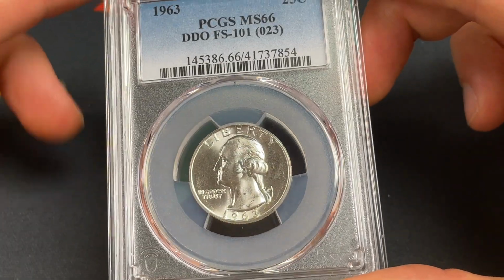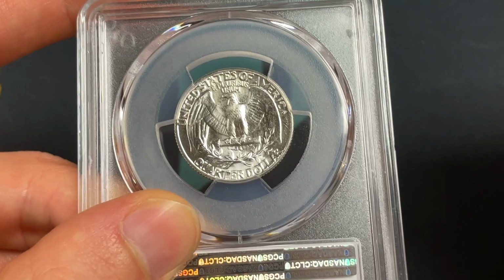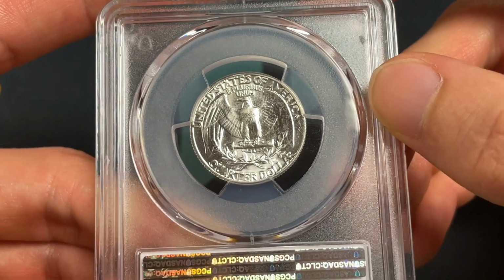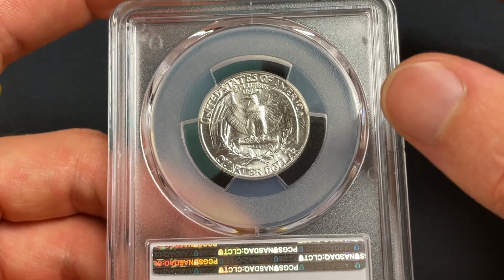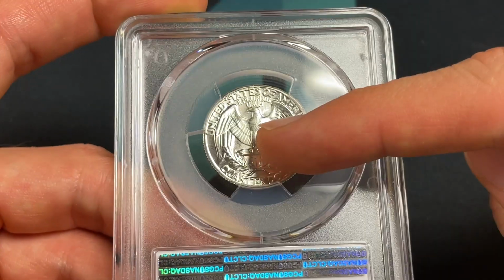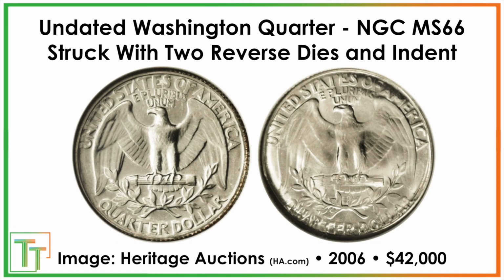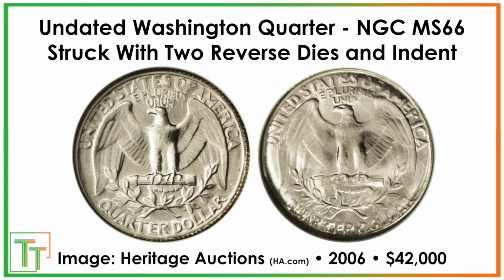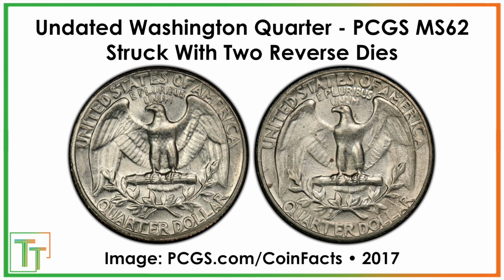$40,000+ Two Tailed Quarters - Most Valuable Washington Quarters (Flip Each One Over!)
^^^ Link For Free $10 To Spend On Coins On WhatNot (I Get $10 Too!!) ^^^

This is one of the greatest quarter rarities out there - and three total are now known to the public! The past auction prices have started a bit above $40,000 and are rumored to have been in the $80,000 range for one select example... but these are some incredible pieces and I'm so excited to share them with you. Here's what happens when you have a crazy mint worker... it makes me wonder what types of errors are out there that we haven't discovered or gotten our hands on yet.